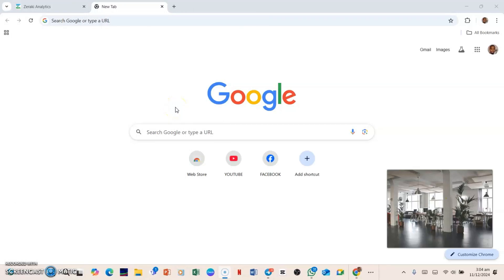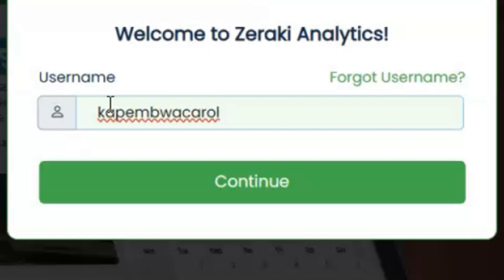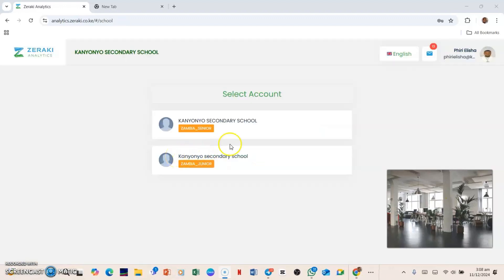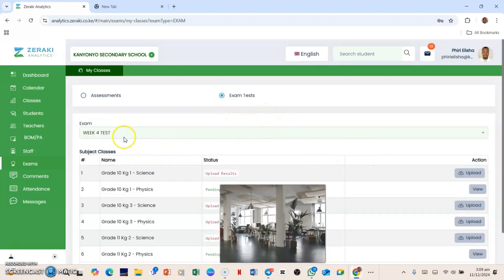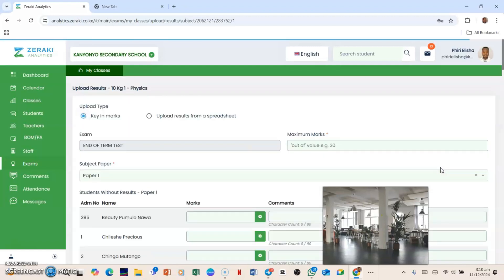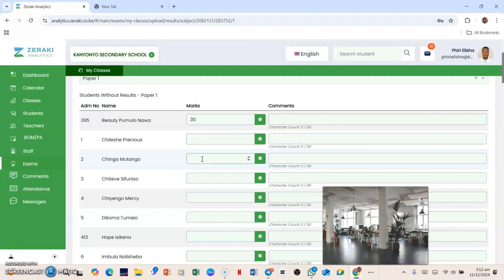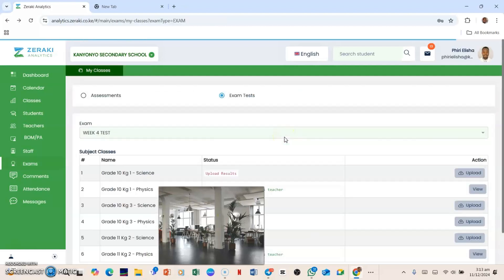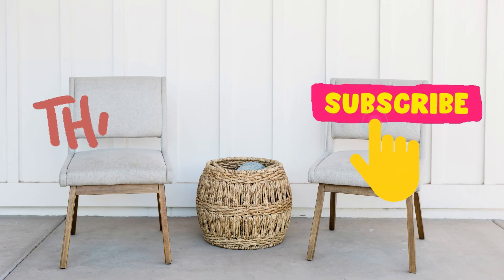How to Log In, Upload, and Publish Results on Zeraki Analytics | Step-by-Step Guide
In this video, I demonstrate how to log on to Zeraki Analytics, upload your data, and publish results seamlessly. Whether you're new to the platform or looking to refine your process, this step-by-step guide has got you covered. Watch now and learn how to maximize your efficiency with Zeraki Analytics!